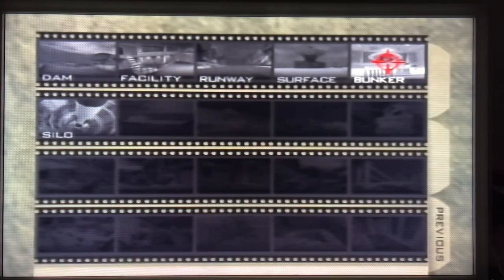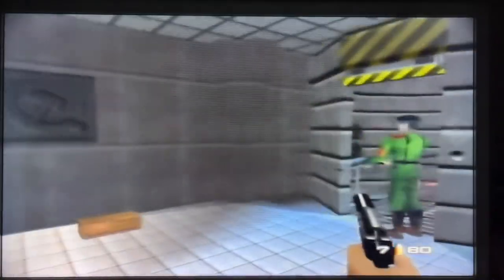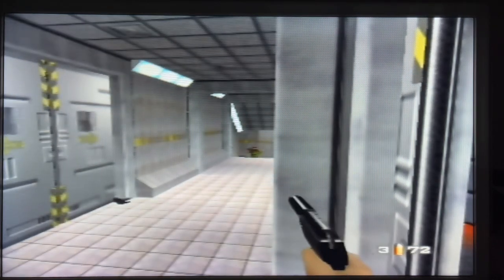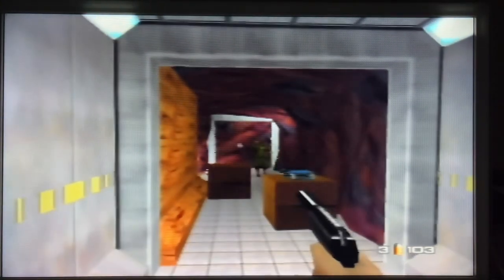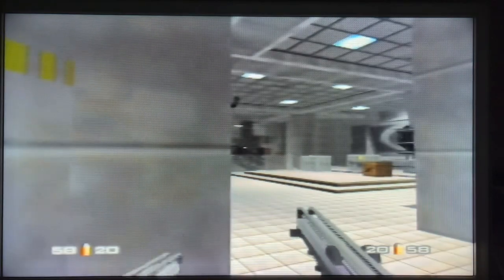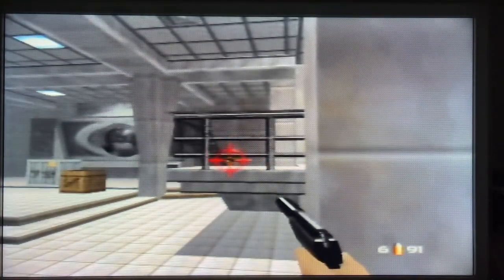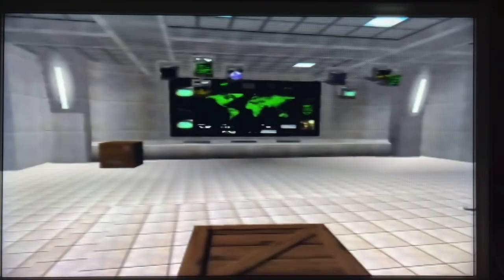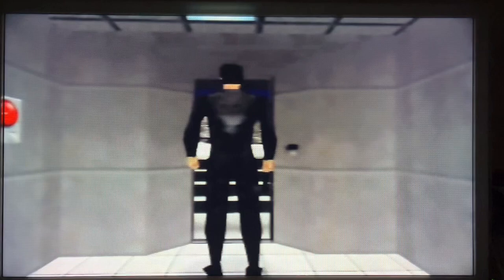ASMR: Goldeneye 64 - Bunker - Agent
Relax to my voice and controller sounds as I play Goldeneye 64